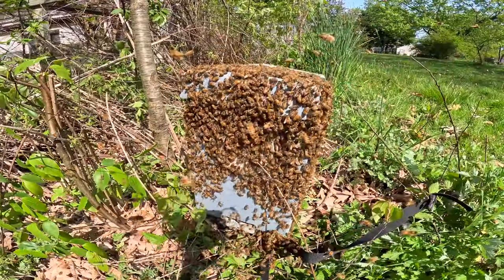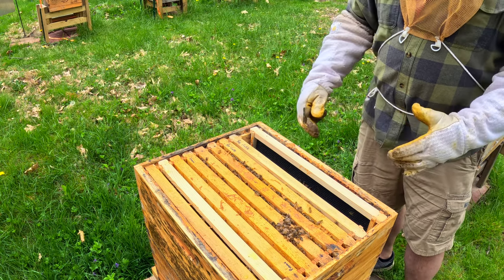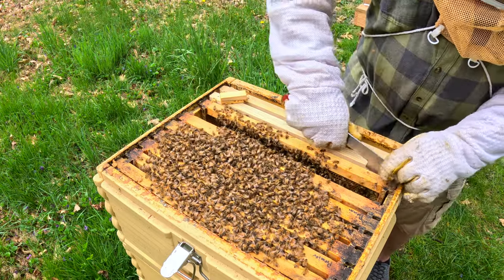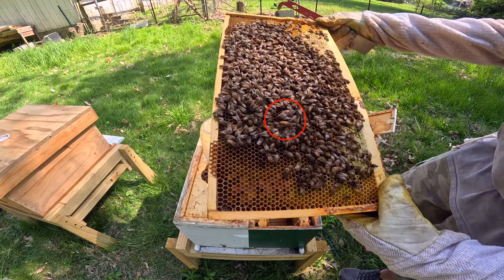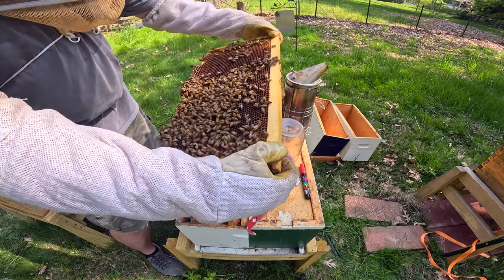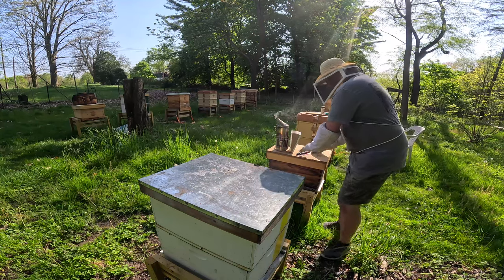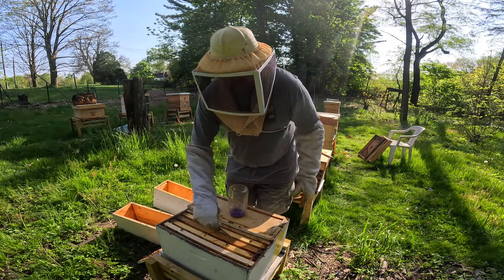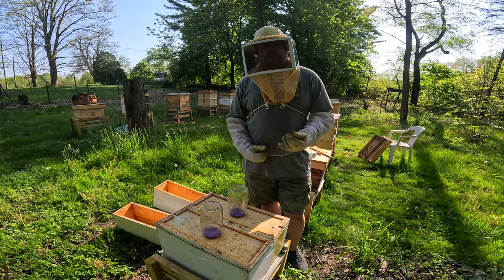How are the Splits? Why? What's Next?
Hey all,

Well it was time to check on the colonies that I had installed the Mated Queens into. What a surprise. Beekeeping always keeps you on your toes. Let me know your thoughts. .

Brian

Timeline:
0:00 - Catching a Swarm & Intro
0:50 - Queen Inspections
5:46 - Marking a Queen
6:13 - Inspections Continued
7:16 - Virgin Queen Piping
7:32 - Inspections Continued
11:14 - Recap
12:18 - Quail Hatching